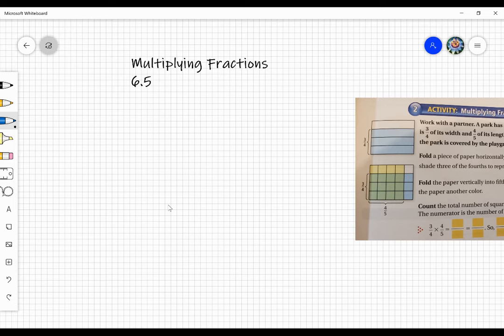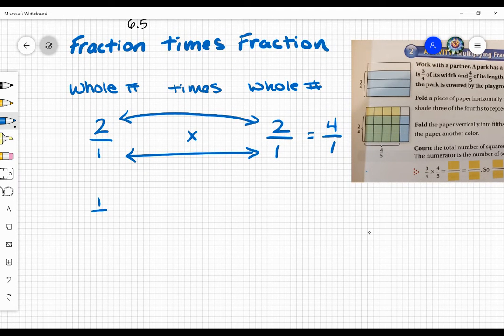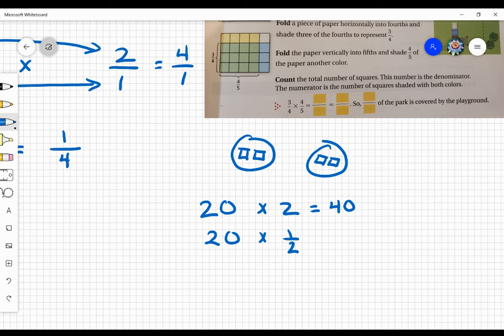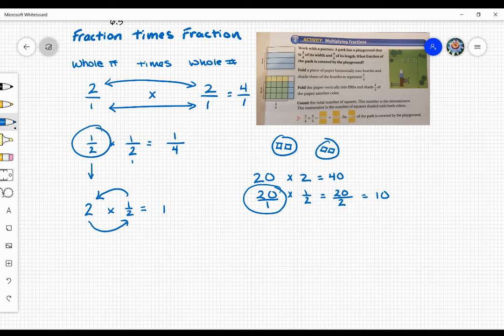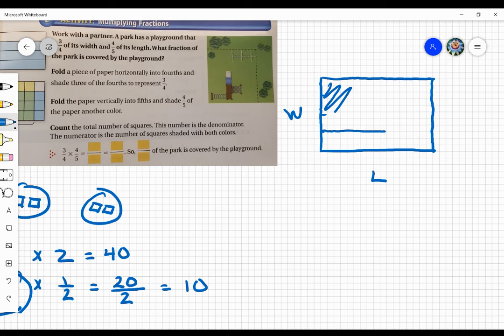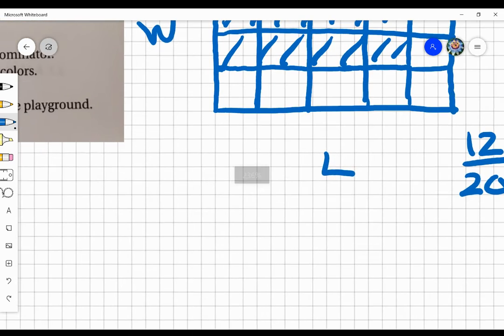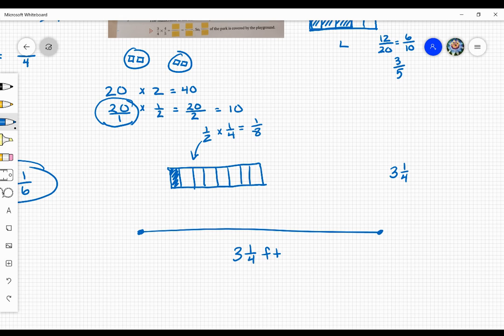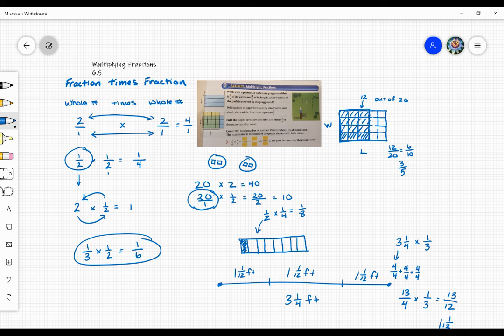Multiplying Fractions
Introduction to Multiplying Fractions